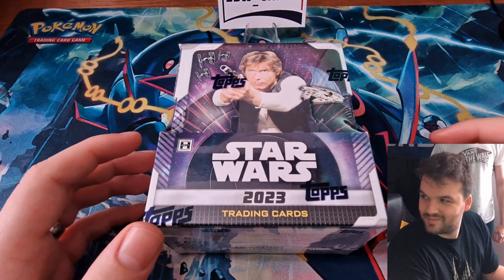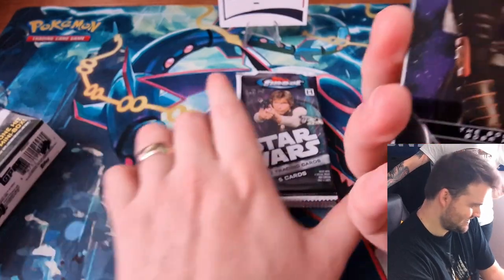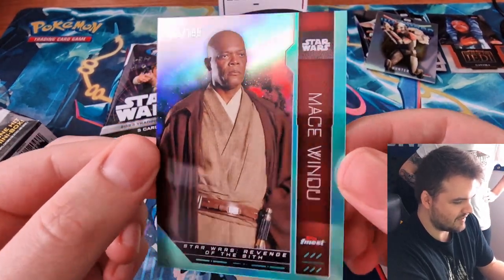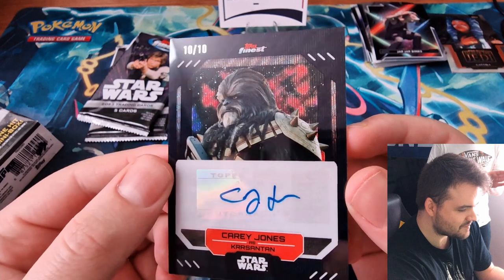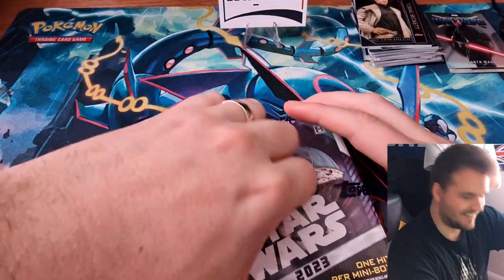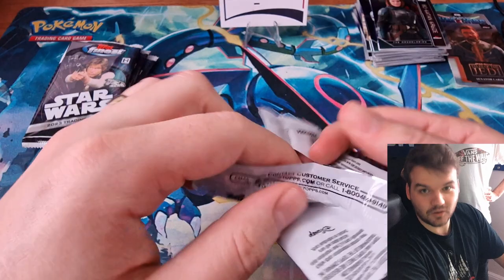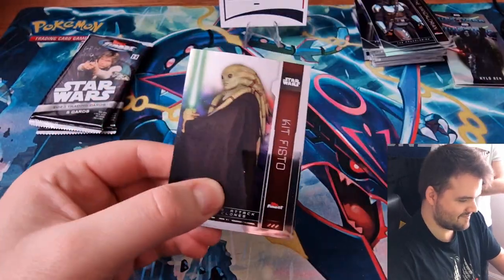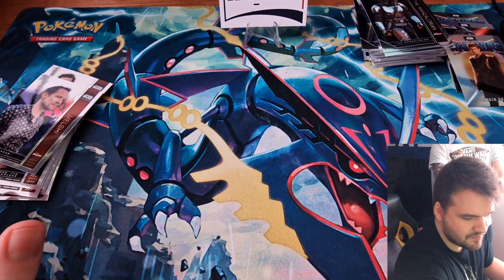WE HIT A SUPER SHORT PRINT AUTOGRAPH! 2023 Star Wars Topps Finest Hobby Box Opening!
Music from Uppbeat (free for Creators!)